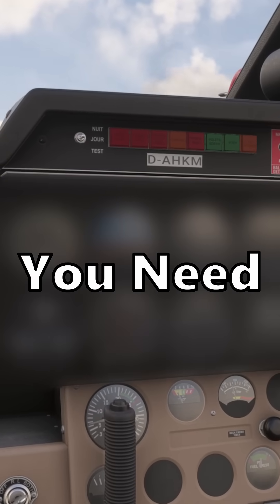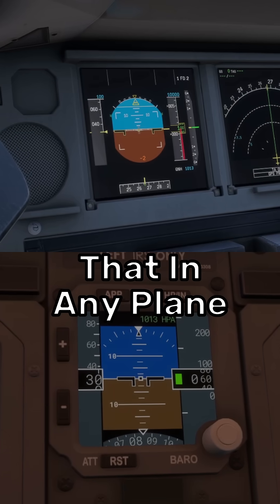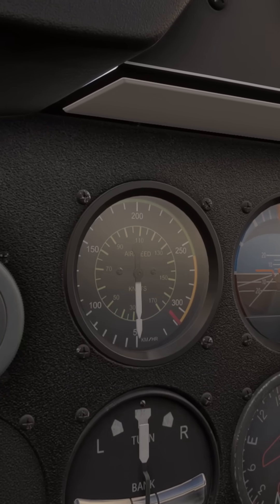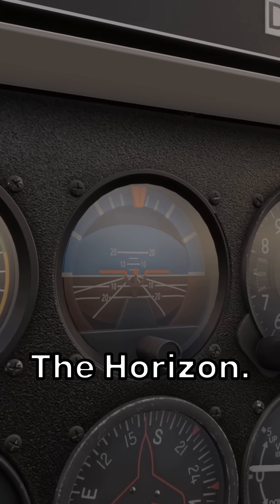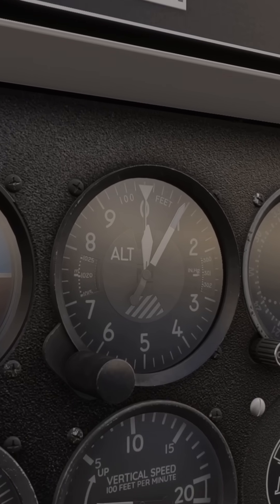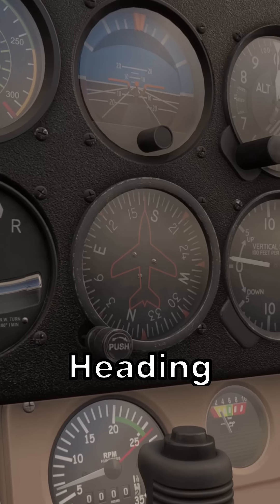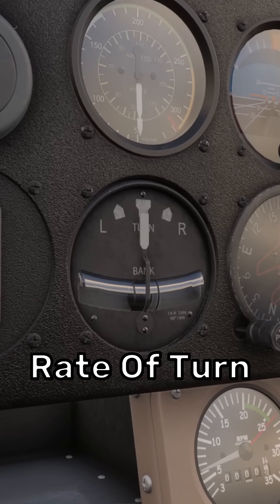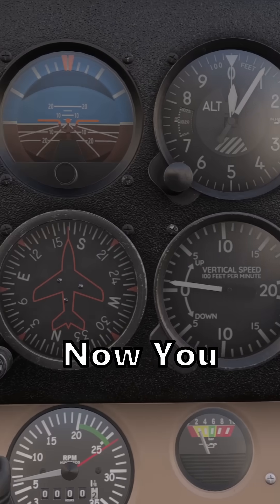The Other Six Pack Nobody Talks About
Learn about the six primary flight instruments that are essential for every pilot. This video details how each aircraftinstruments works and their importance during flight, offering a comprehensive look at vital aviation tools.